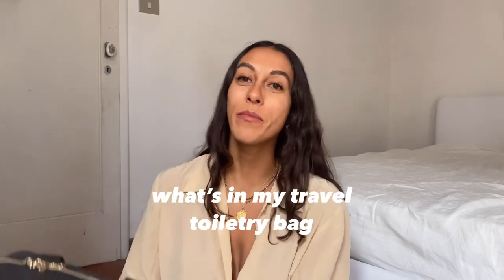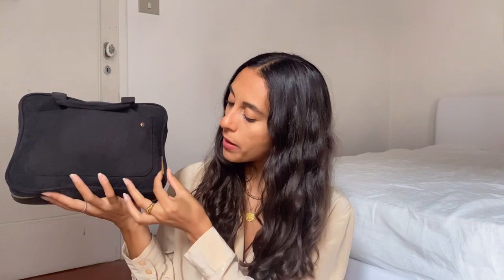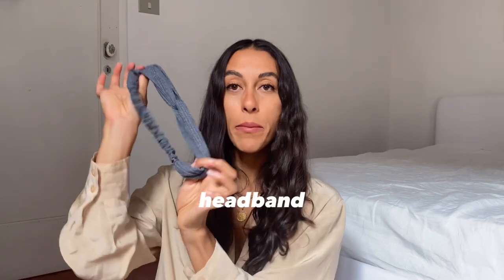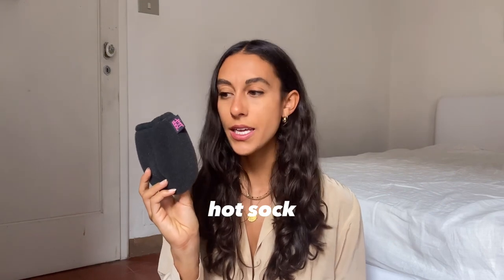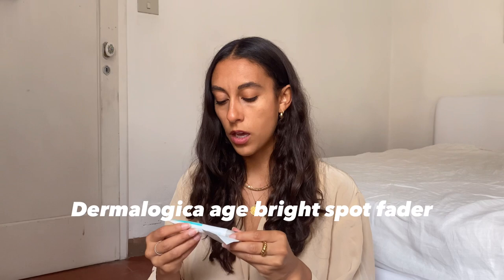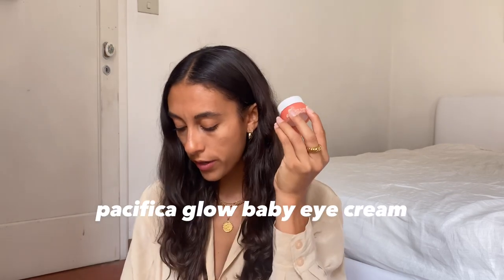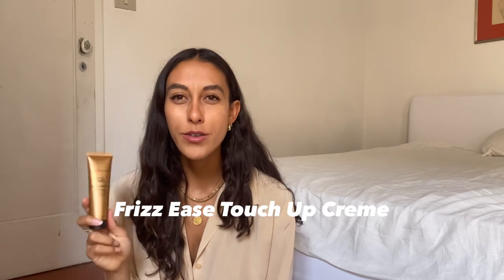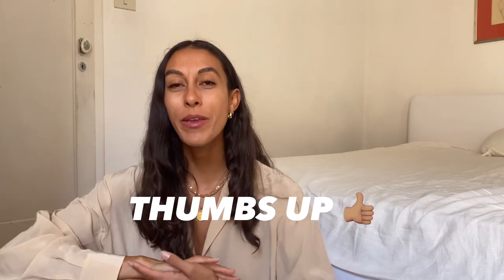✨WHAT’S IN MY TRAVEL TOILETRY BAG 2022 | Full Time Travel, Carry On Only, Digital Nomad & Maximalist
👉🏽 Products mentioned:
- BagSmart Toiletry Bag

Hola loves– I’m Alex 👋🏽 I’m a digital nomad obsessed with all things thrifting. On my channel, I share my thrifting adventures around the world as I split my time between LA, Italy, and other amazing cities/countries. Some of my most popular videos are thrifted room tours, makeovers, and thrifting in new cities around the world!